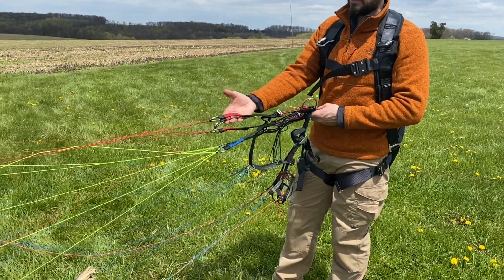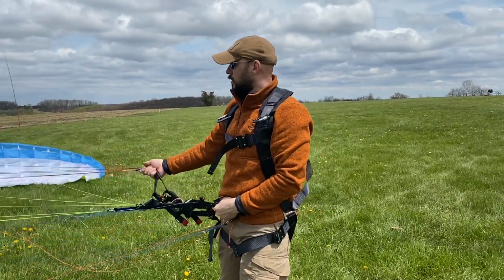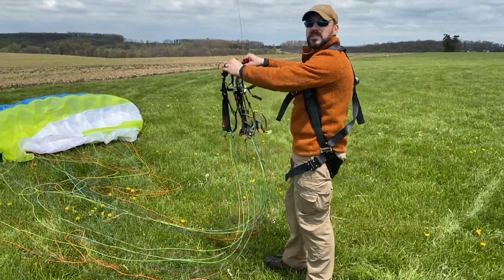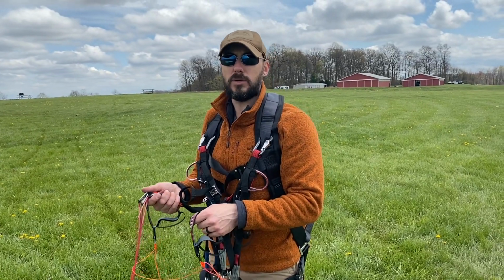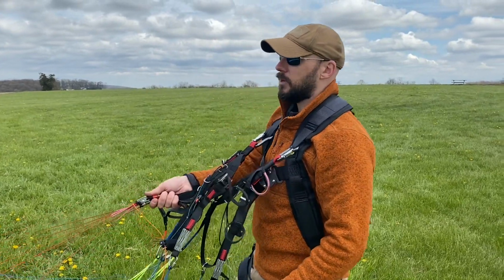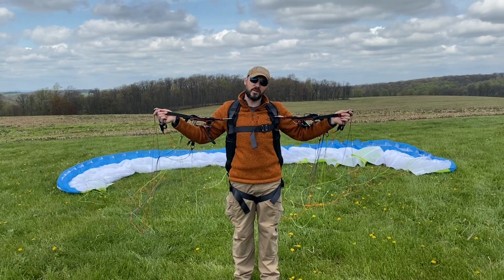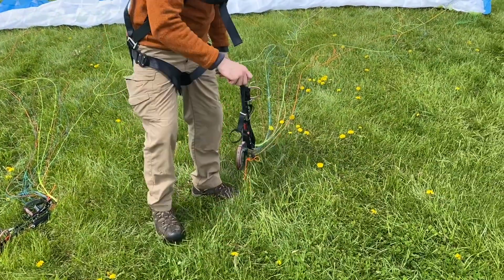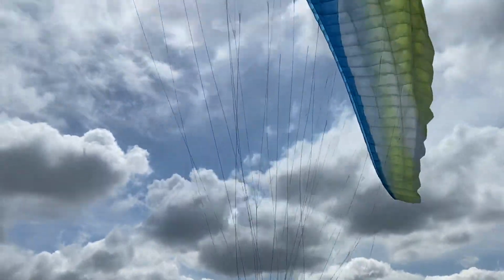Paramotor Kiting forward and reverse 101. ParaFlight, Macpara, Brian Goff, Paramotor training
This is an 8 min brief kiting tutorial on how to set up for a forward or reverse. If you are looking for instruction check us out at paraflightnc.com, macpara-usa.com, located in Pennsylvania, Virginia, New Jersey, Delaware, North Carolina, West Virginia, Maryland.